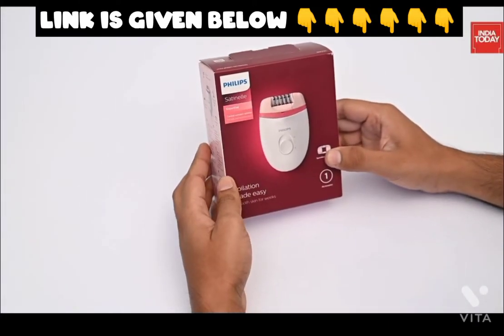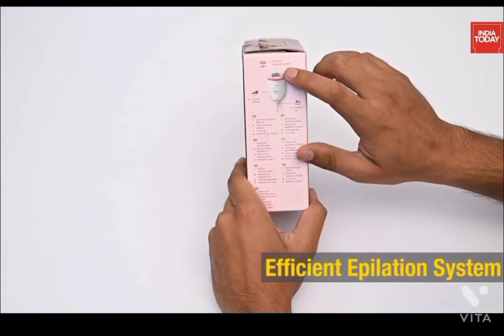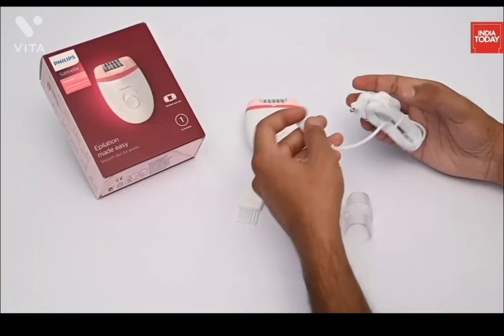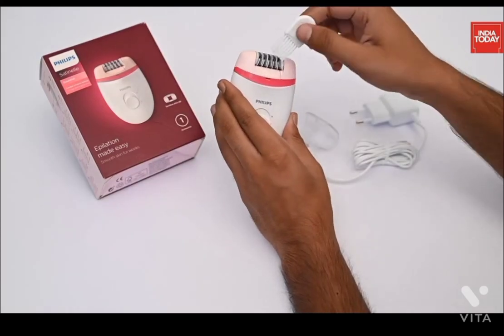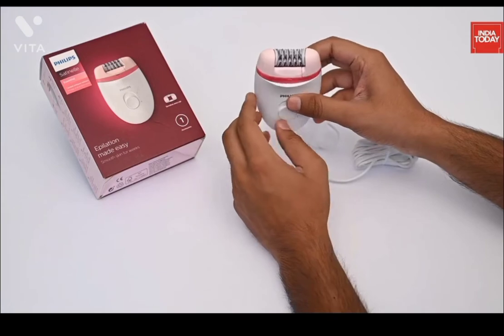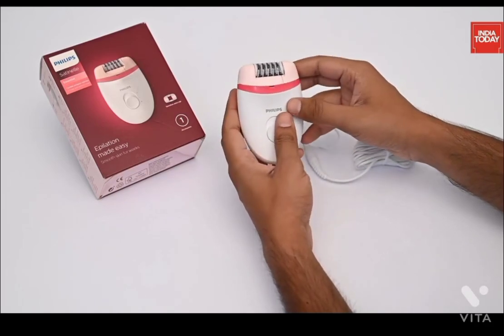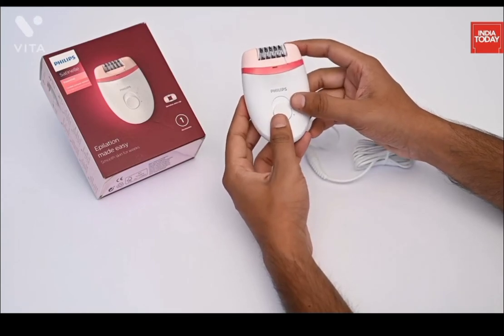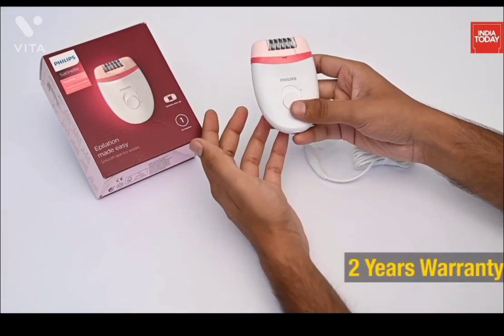Philips BRE235/00 Epilator / Philips BRE235/00 Corded Compact Epilator / best epilator/ EPILATOR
Philips BRE235/00 Corded Compact Epilator (White and Pink) for gentle hair removal at home

Product Dimensions ‏ : ‎ 5.5 x 11.5 x 14 cm; 160 Grams
Date First Available ‏ : ‎ 7 February 2019
Manufacturer ‏ : ‎ Philips
ASIN ‏ : ‎ B07NGXH8B9
Item model number ‏ : ‎ BRE235/00
Country of Origin ‏ : ‎ China
Manufacturer ‏ : ‎ Philips
Importer ‏ : ‎ Philips India Ltd. 3rd Floor, Tower A, DLF IT Park, 08 Block AF, Major Arterial Road, New Town (Rajarhat), Kolkata 700156, West Bengal
Item Dimensions LxWxH ‏ : ‎ 5.5 x 11.5 x 14 Centimeters

Efficient epilation system pulls out the hairs from the root painlessly
2-speed settings to grab thinner and thicker hairs
Hair removal performance: Hair removal as short as 0.5 mm from the root with efficient Epilation discs that act as gentle tweezing discs
Profiled, ergonomic grip for comfortable handling
Washable epilation head for extra hygiene and easy cleaning
Sensitive cap to remove unwanted hairs from underarm and bikini
2 years product warranty from the date of purchase. 1 yr extension upon registration.
Contact customer care: 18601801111 / 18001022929 for any product-related issues